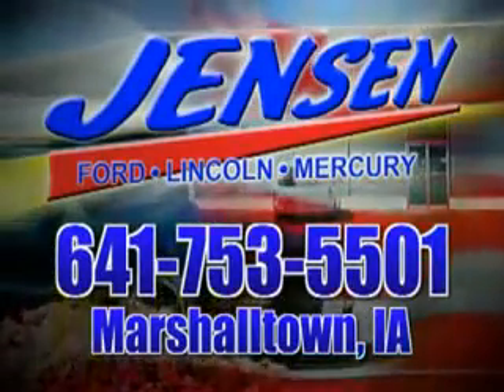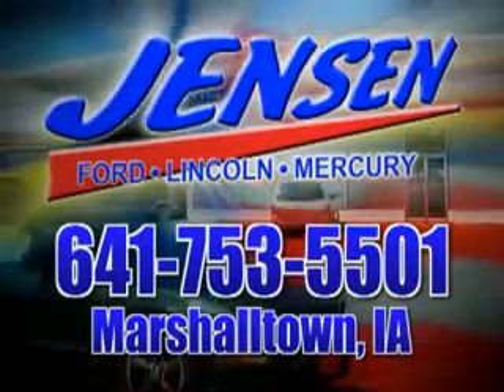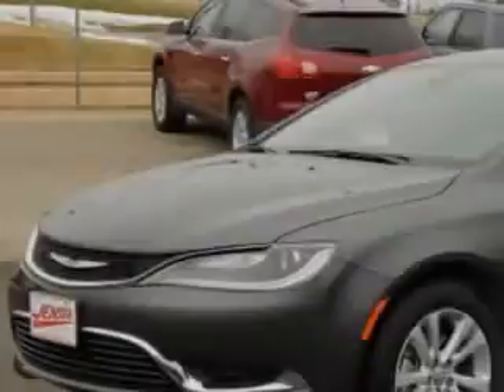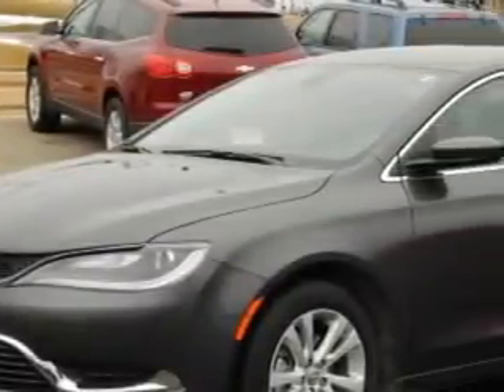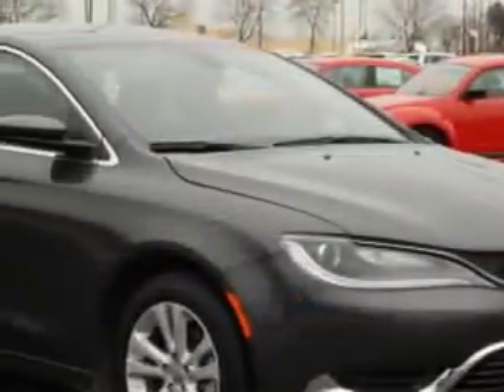2015 Chrysler 200 Jensen Ford-Lincoln Marshalltown, IA 50158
Chrysler Imagine driving this Granite Crystal Metallic Clear Coat Chrysler 200 4 Dr Sedan, equipped with a 4 Cylinder engine and an automatic transmission. Enjoy an exceptional 36 miles to the gallon on this great car with features like Steering Wheel Phone Control, Driver Side Air Bag, Passenger's Front Airbag, Center Arm Rest w/Storage, Anti-Lock Braking System, Rear Seat Shoulder Belts, Performance/Traction Control, Steering Wheel Radio Controls, Alloy Wheels, 4 Doors, and much more. Enjoy the drive and have peace of mind in this Chrysler 200. See us at Jensen Ford-Lincoln today!
MILES:  9,154
VIN:1C3CCCAB0FN574670

Jensen Ford-Lincoln
2805 S. Center ST.